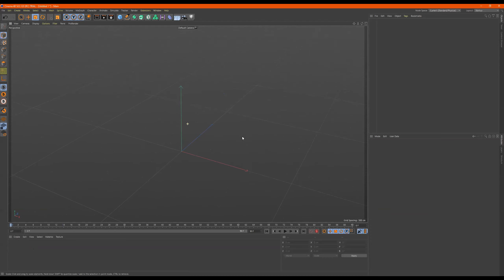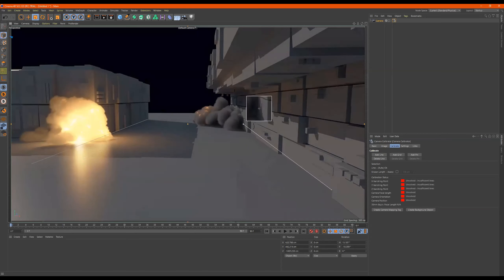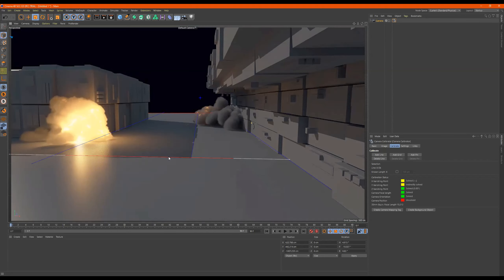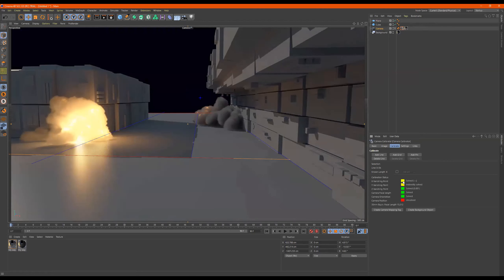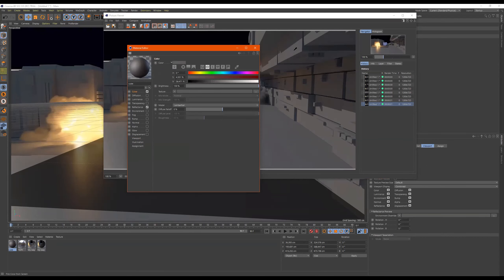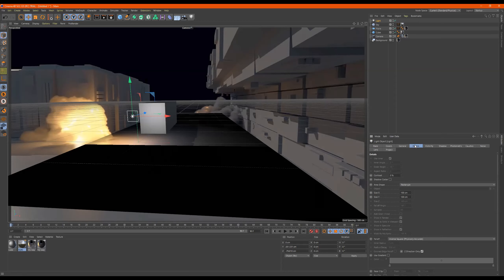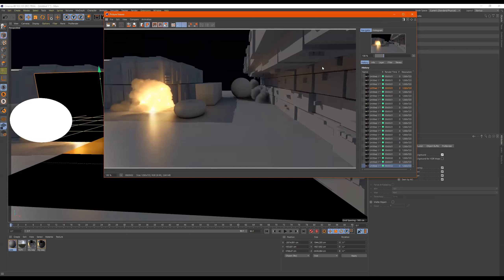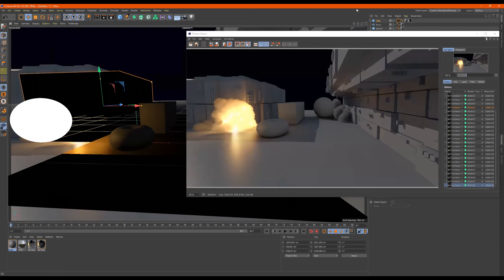Cinema 4D|| AWESOME - 3D Objects Integrated into Background Photo